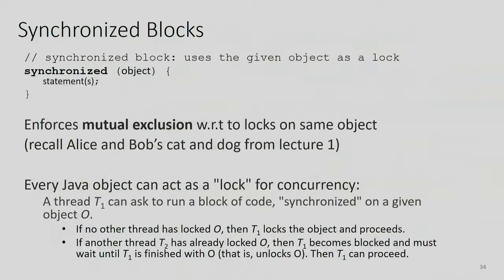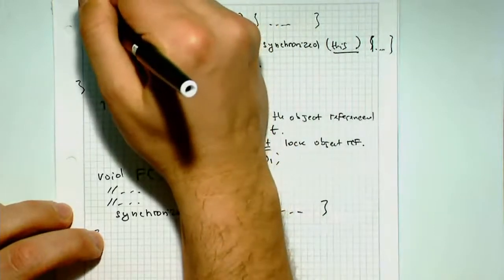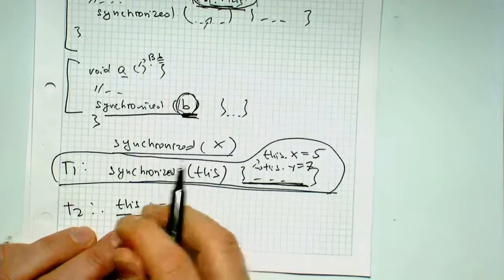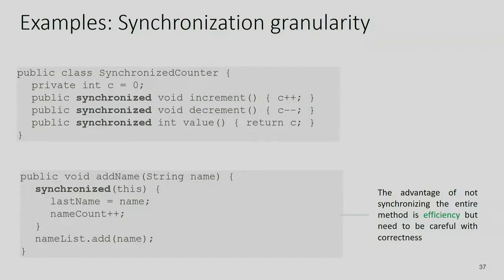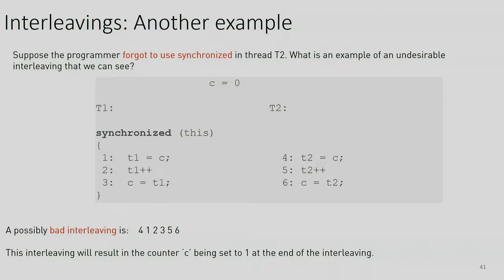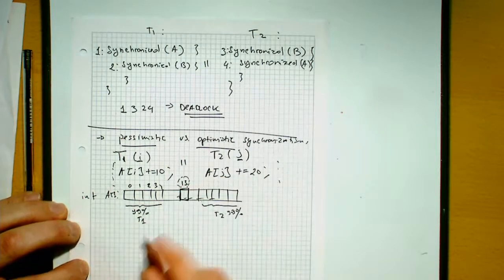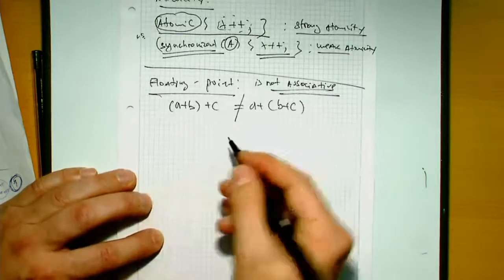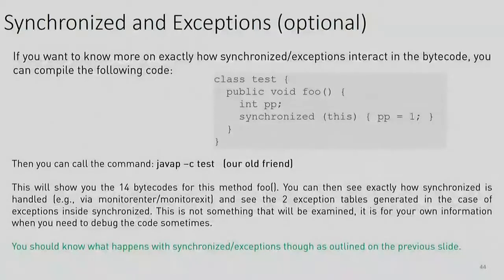Parallel Programming ETH | Lecture 03